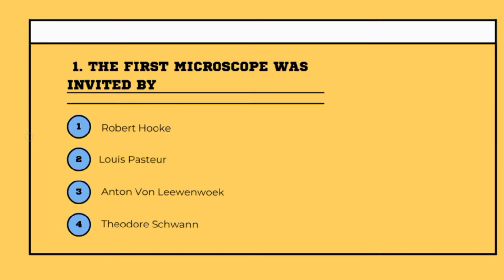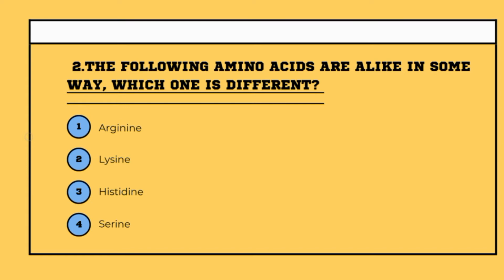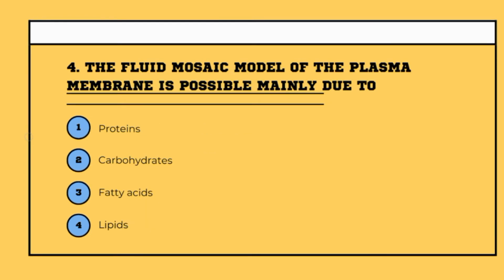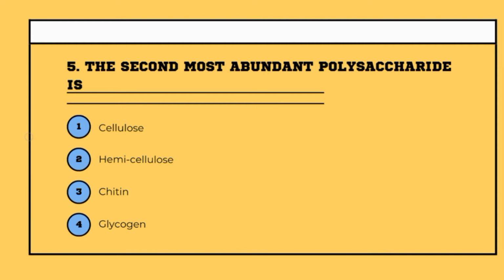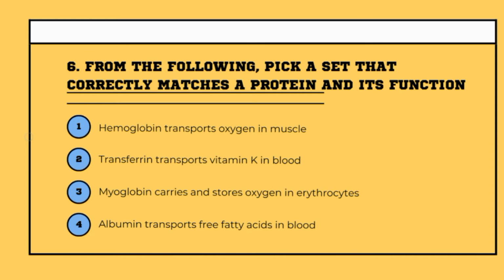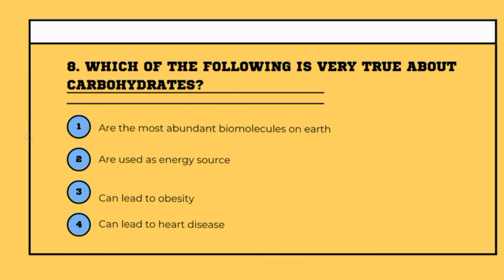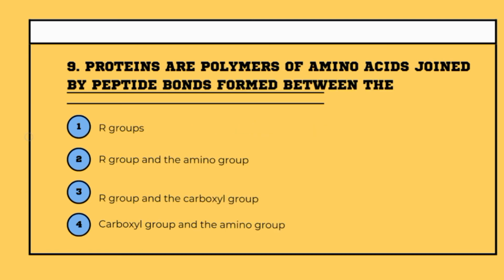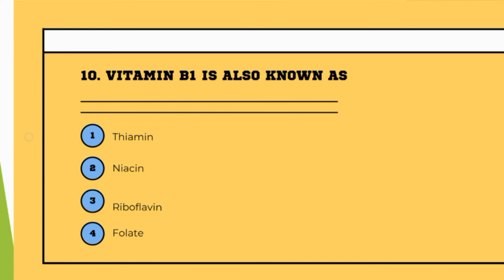BIOLOGY EXAM QUESTIONS PAPER 1 | Biology Mcqs and Essay QUESTIONS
Biology exams 10 multiple choice questions and 5 bonus essay questions.